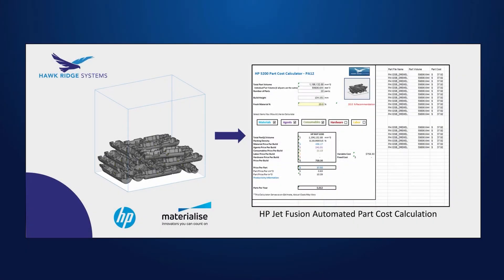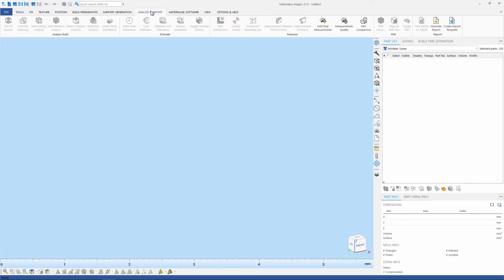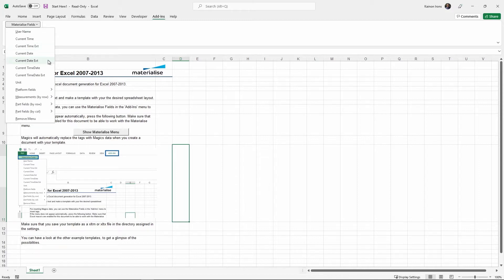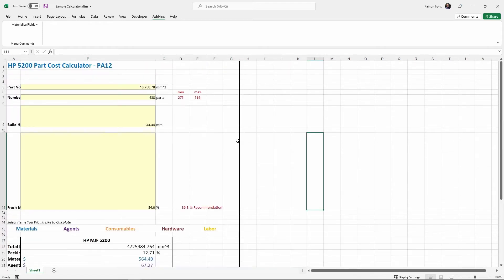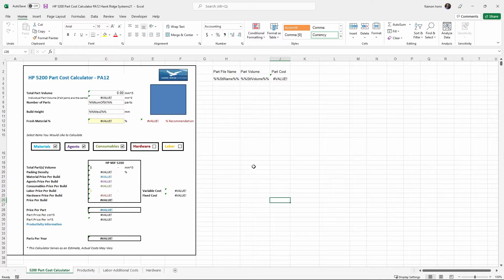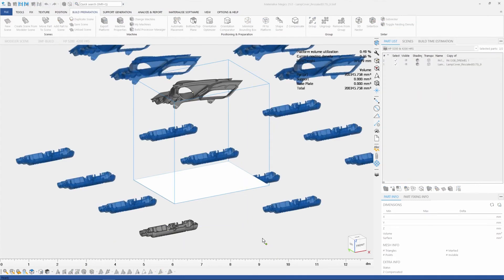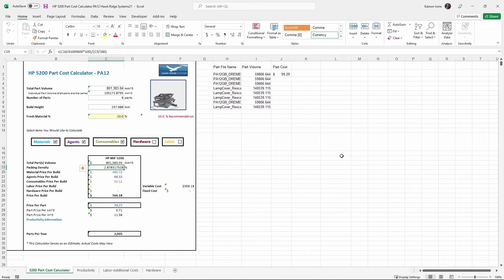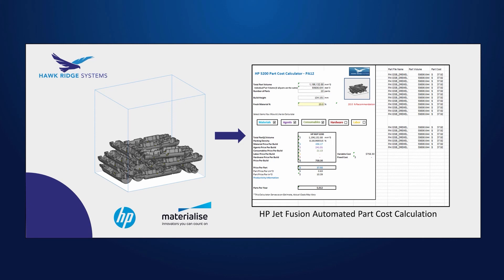Integrated Part Cost Calculation for HP Jet Fusion with Materialise Magics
When diving into the world of part cost calculations for your 3D builds, a lot of time can be wasted with pure manual data entry. Materialise Magics, which is a primary nesting software for HP Jet Fusion 3D printers, has integrated tools to automate part cost calculations and report generation. Now with the click of a button, you can understand the true cost of your nested build and even break up that cost into individual part costs if multiple geometries are in a single build. In order to accomplish this task, you will need to polish up your Excel skills. The good news is that we are here to walk you through every step.